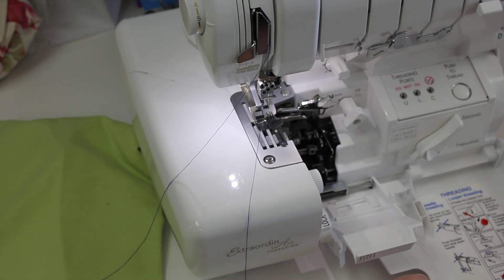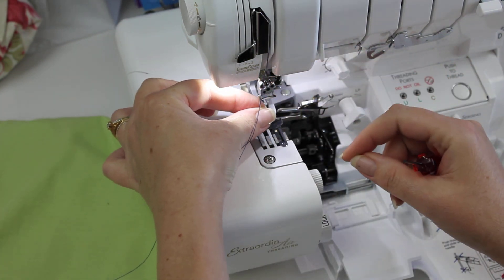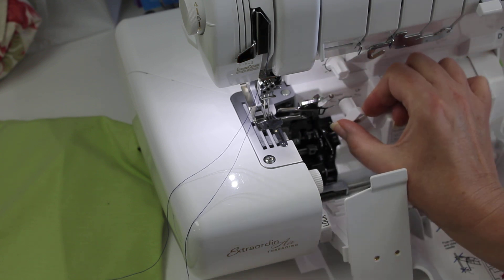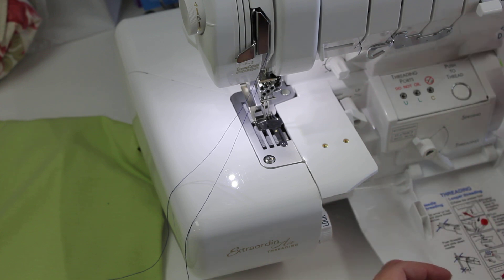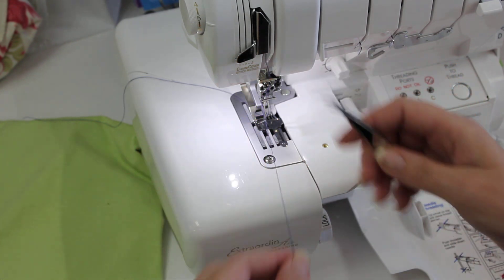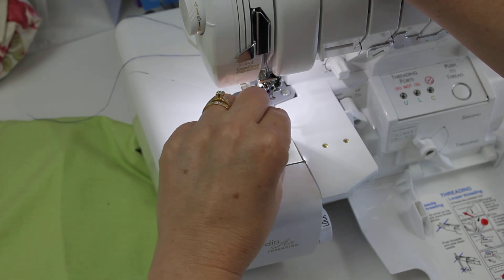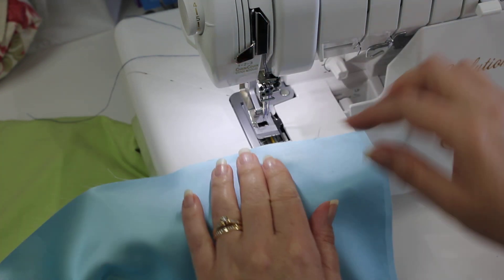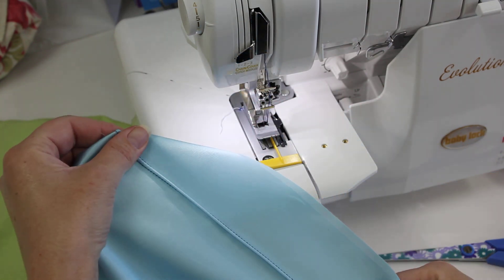Baby Lock Evolution Serger Change to Coverstitch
Changing the Baby Lock Evolution to coverstitch is easy and just takes a few moments.  Using the Pintuck foot with a narrow coverstitch adds interest and dimension to your projects.